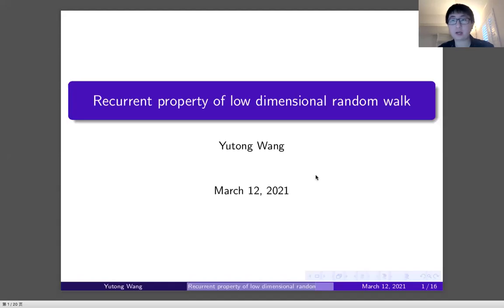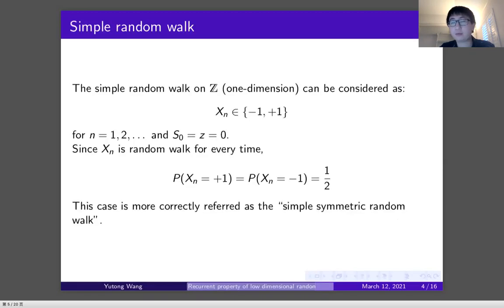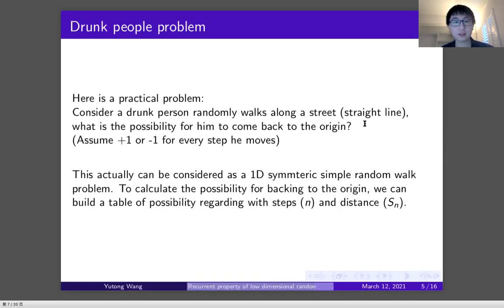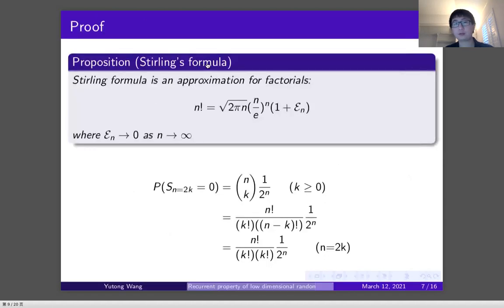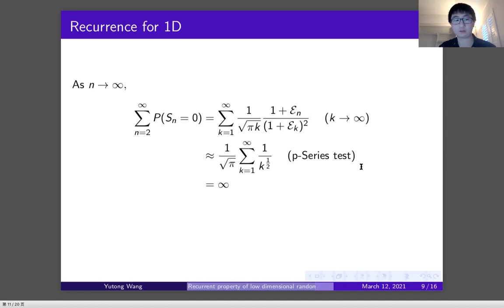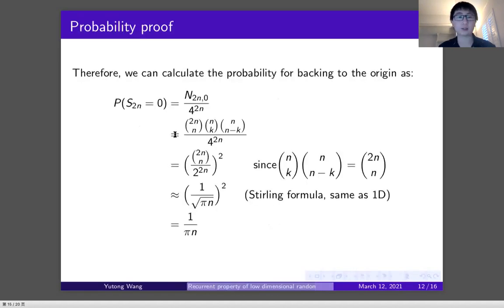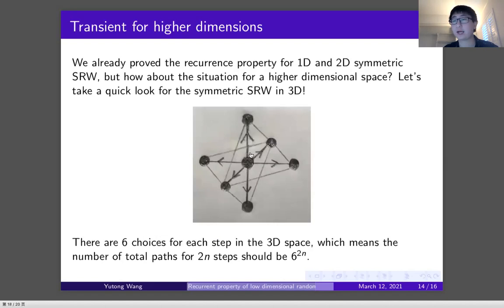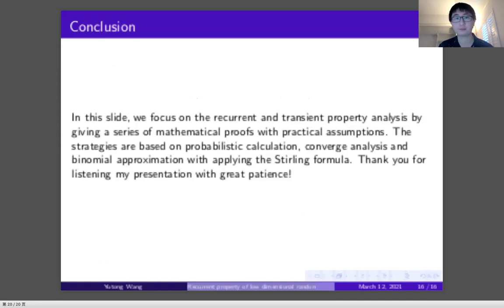Final Presentation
The last sentence I said it's a little bit wrong, I want to say 3D random walk gives a convergent result for the sum of probability.